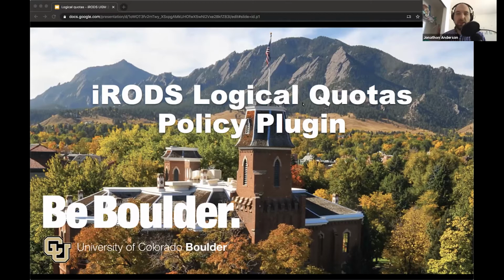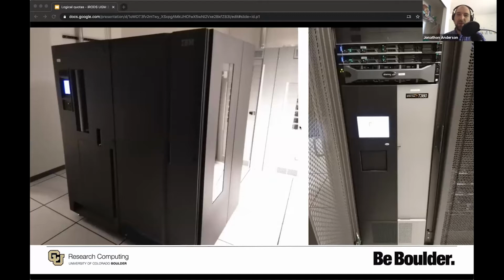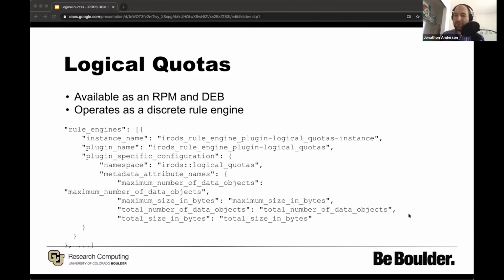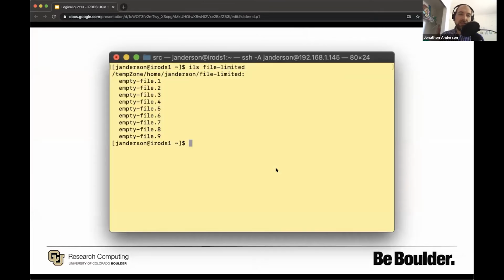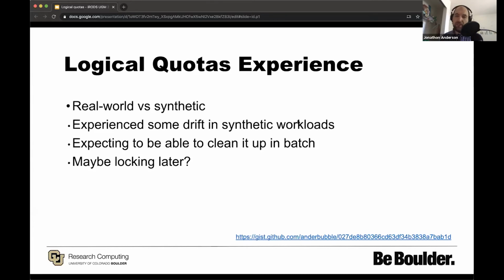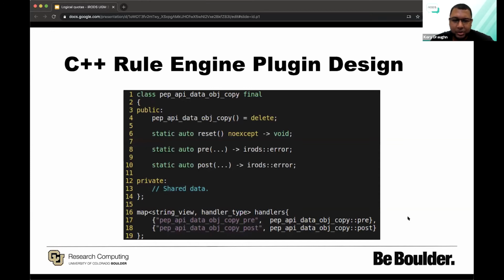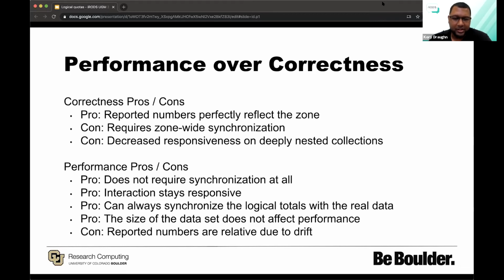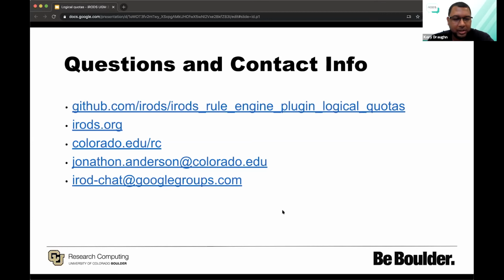UGM2020 / 26. iRODS Logical Quotas Policy Plugin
Jonathon Anderson, University of Colorado Research Computing